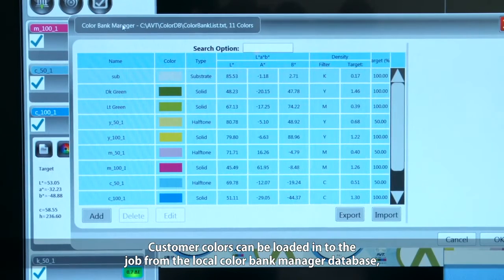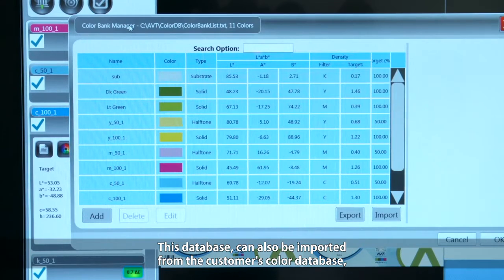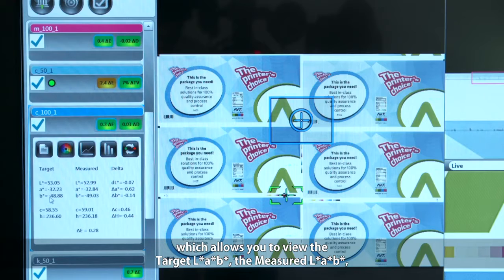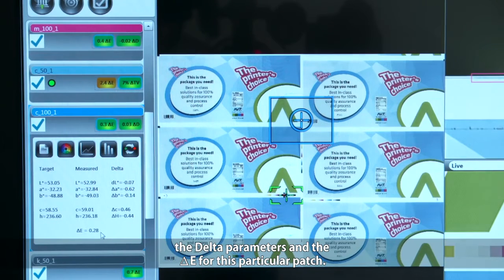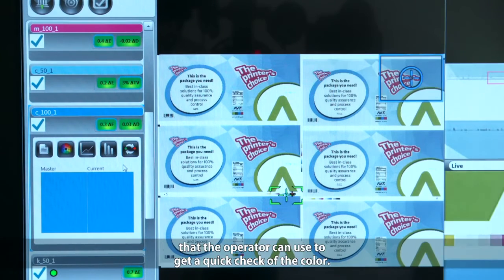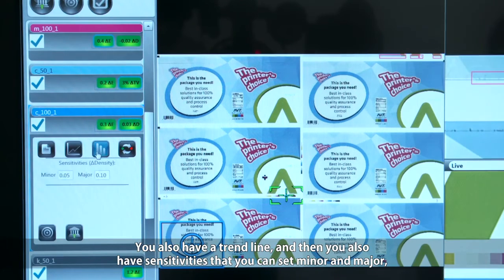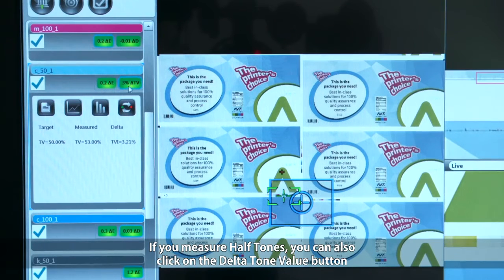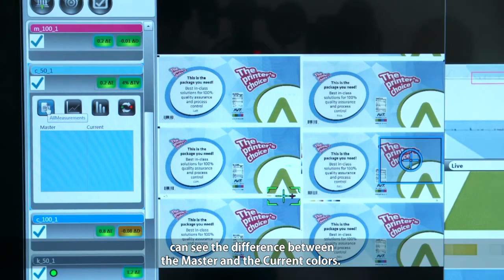Print Inspection AVT SpectraLab Color Measurement System